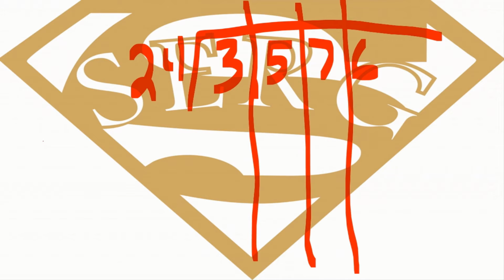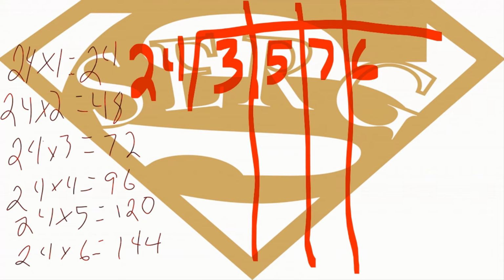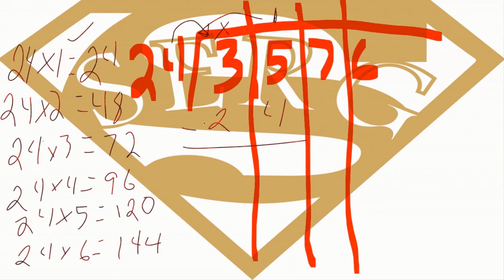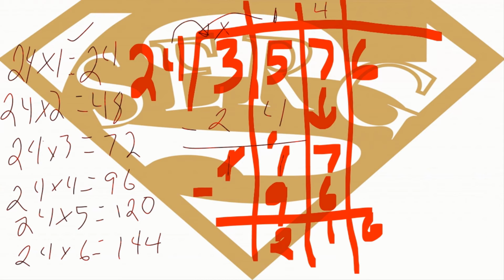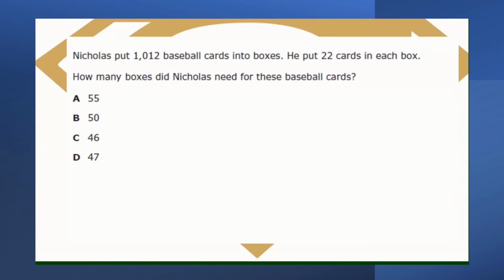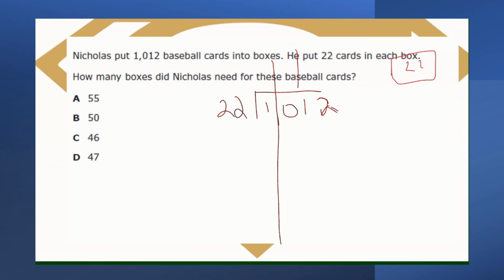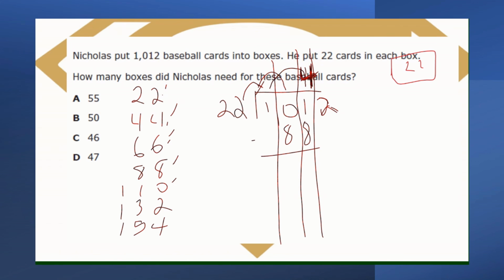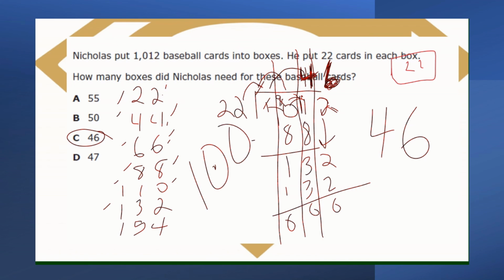Division using Standard Algorithm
I hope you enjoy them as much as i enjoy making them.